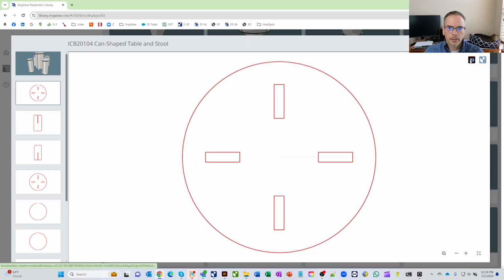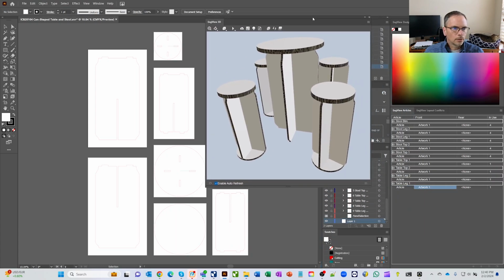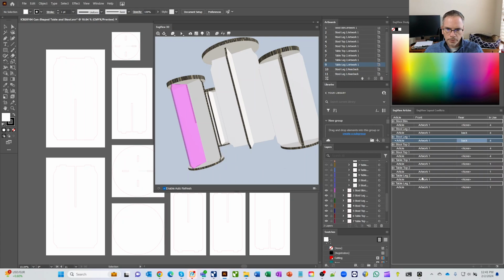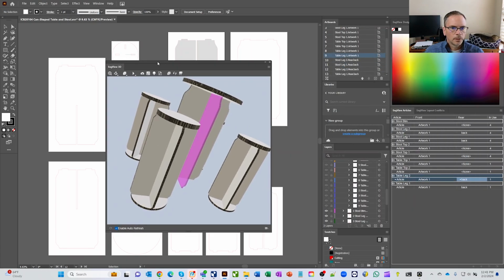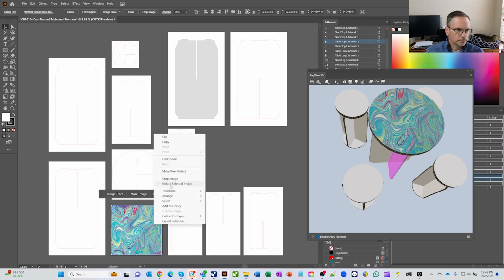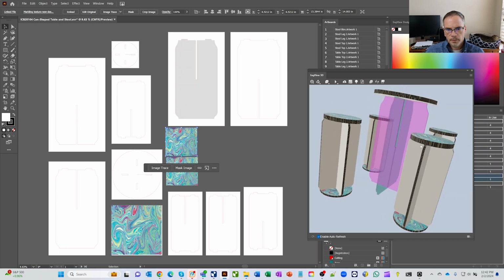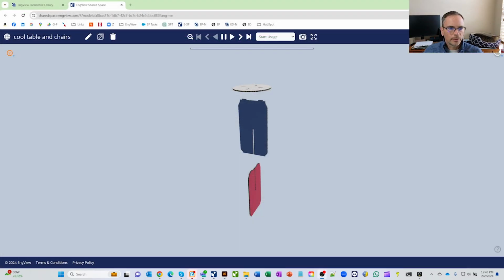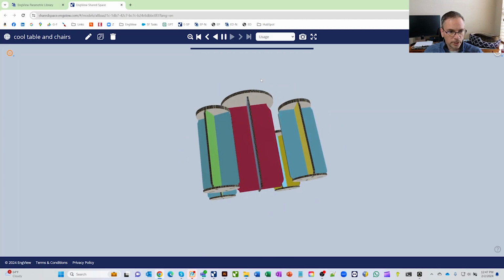EngView Adobe Illustrator Plug-In Using Articles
Video on how to put graphics on the front and back of boxes and displays using the EngView AI Plug in.

About EngView

EngView Package & Display Designer is a CAD/CAM solution for structural design and preproduction of boxes and POP/POS displays. The software provides a wide range of tools that speed up and automate the day-to-day jobs of structural designers, graphic designers, diemakers and sales people involved in the creation, communication, and production of packaging.

The EngView packaging design software is integrated with Adobe® Illustrator®. It helps professionals visualize the 3D model of the packaging with the product inside and apply graphics to the structure.

Compatible with both Mac and PC!

EngView Package & Display Designer optimizes every aspect of the packaging design and preproduction workflow.